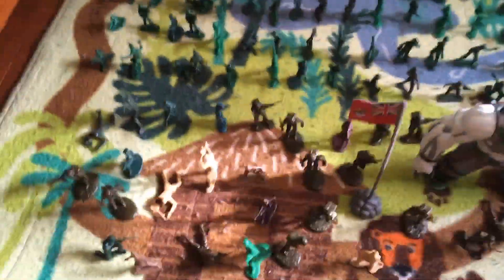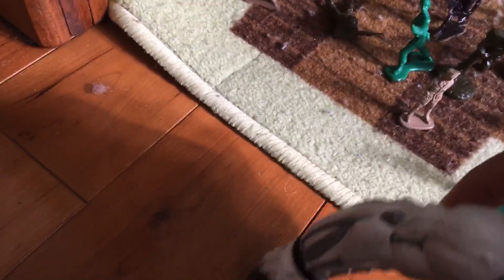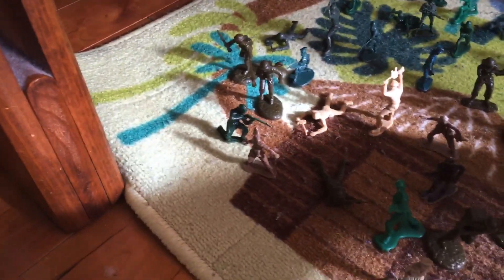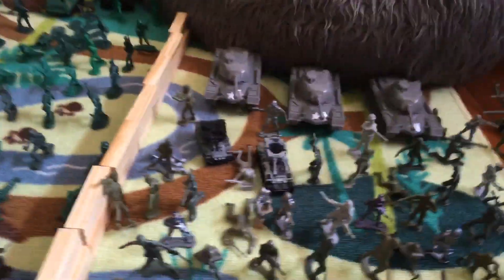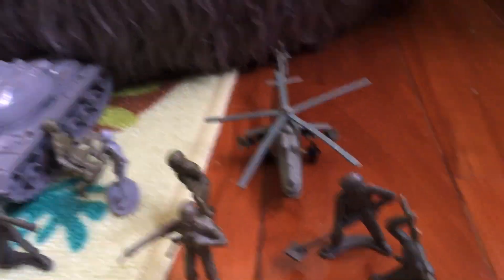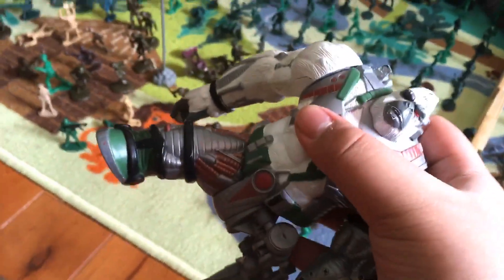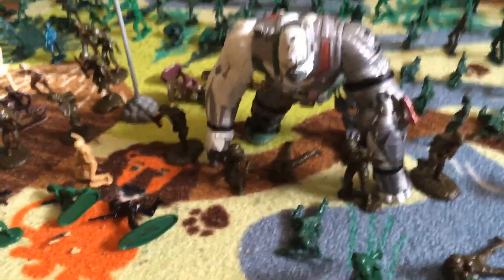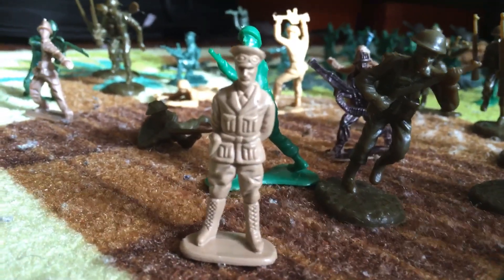My Army Men Collection